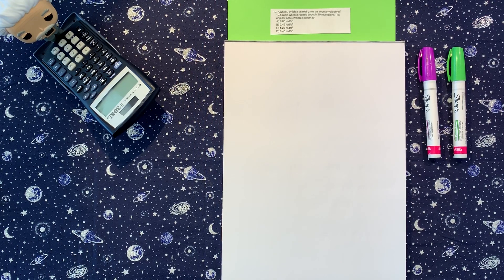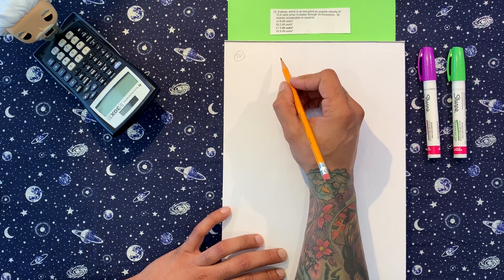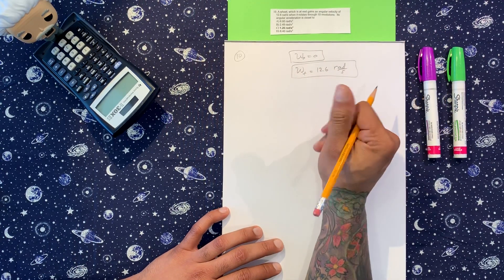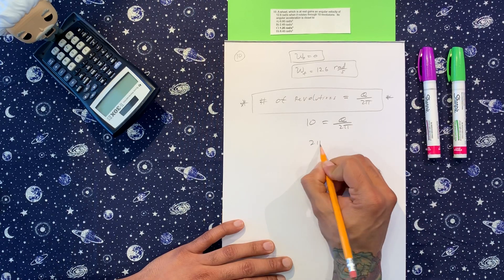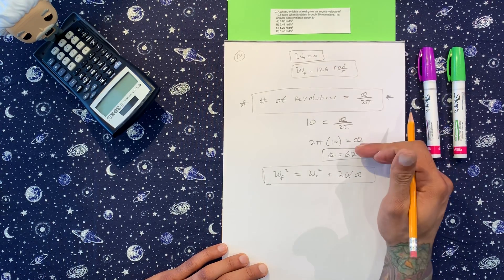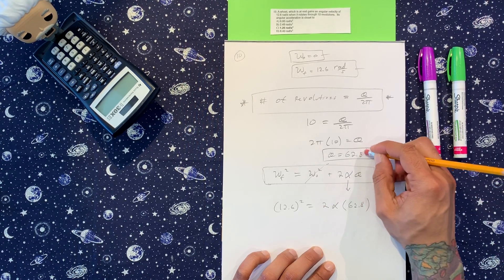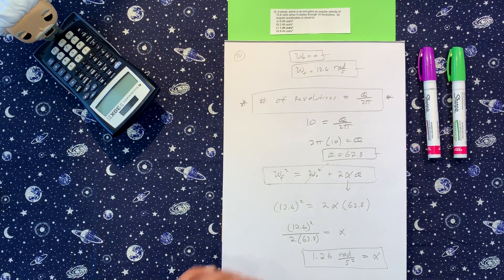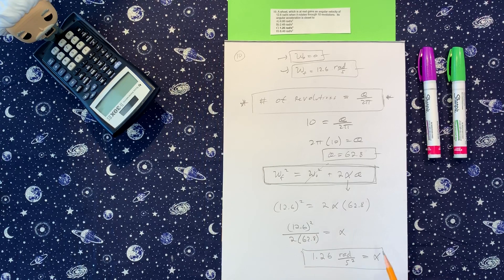PHYSICS 1 EXAM 2 QUIZ REVIEW ( 10/15 )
A wheel, which is at rest gains an angular velocity of 12.6 rad/s when it rotates through 10 revolutions. Its angular acceleration is closest to:

a. 6.80 rad/s^2
b. 2.49 rad/s^2
c. 1.26 rad/s^2